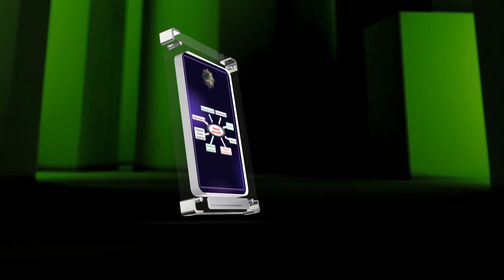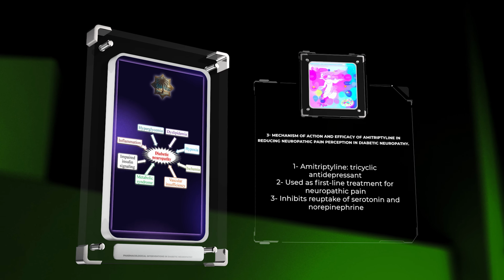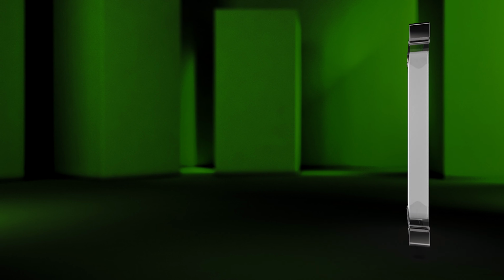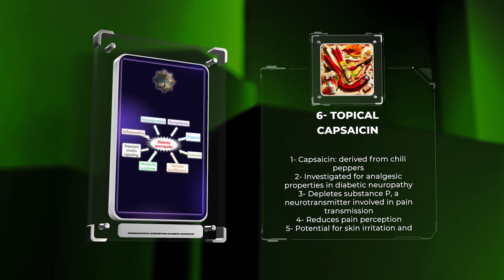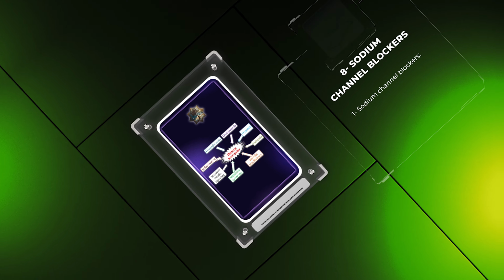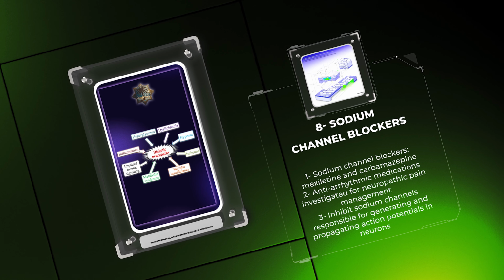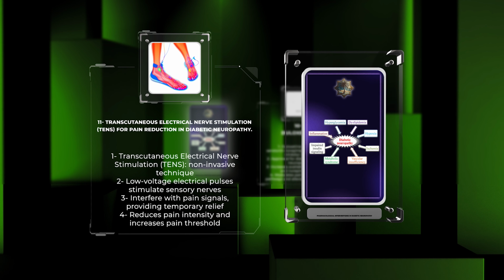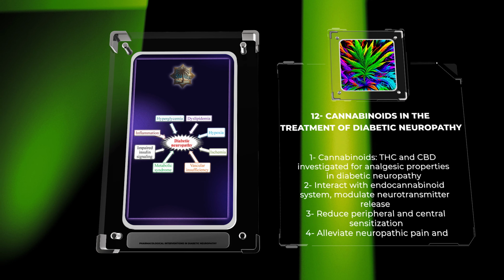Pharmacology - Pharmacological Interventions in Diabetic Neuropathy